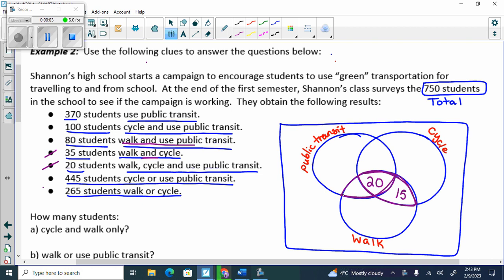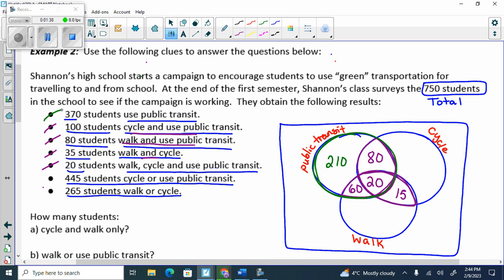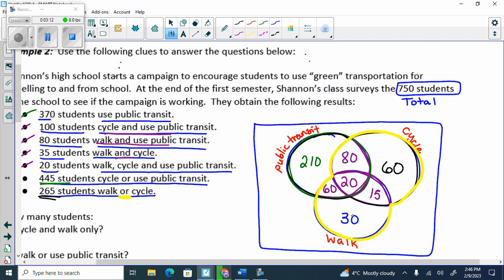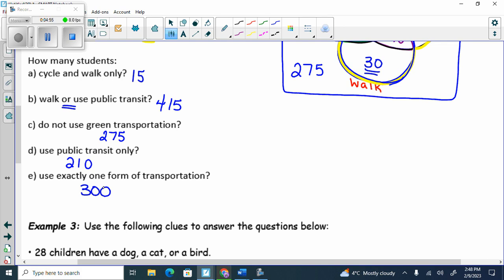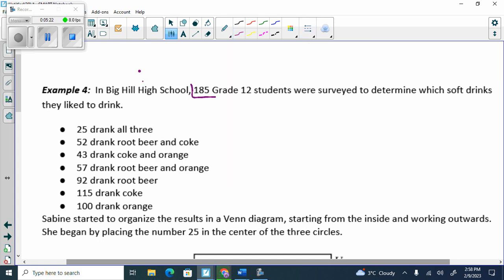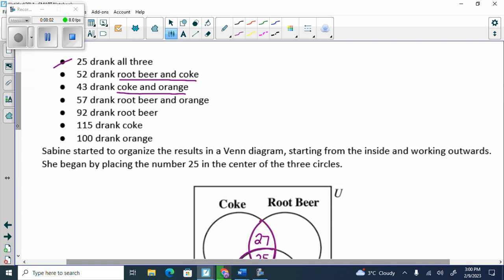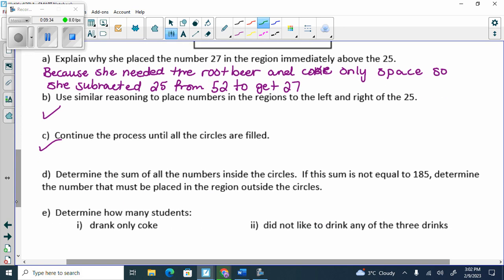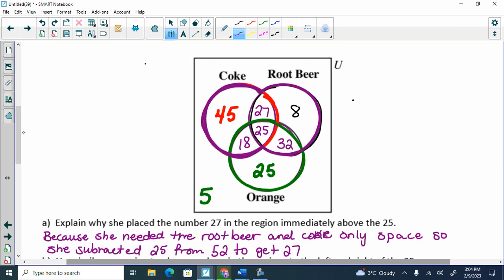February09 3 circle venn diagrams